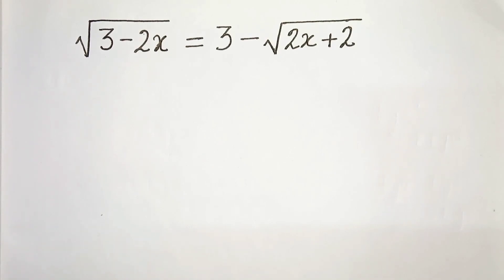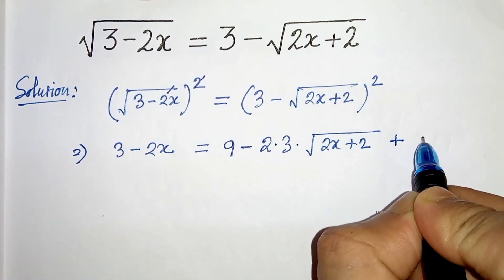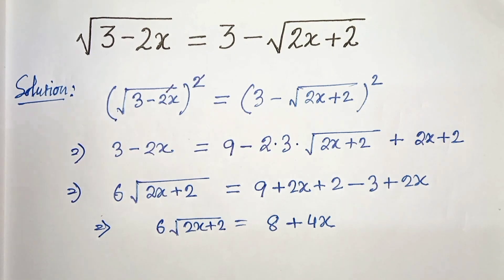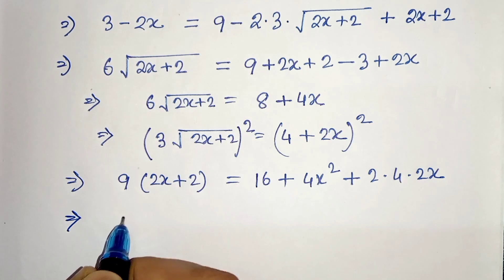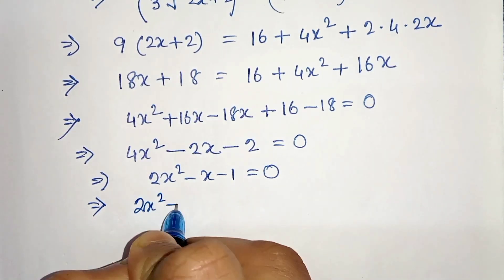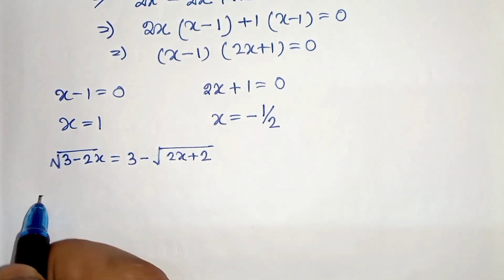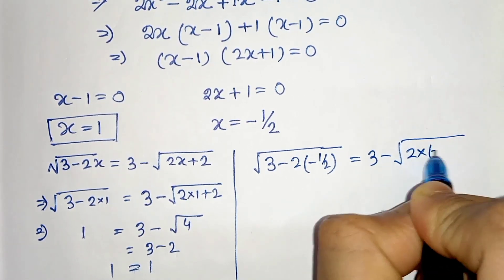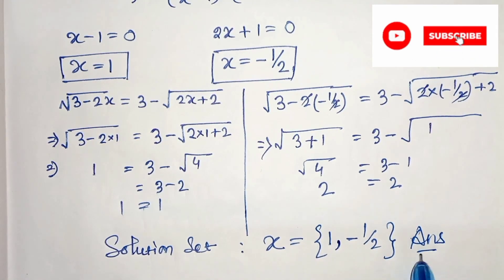A Nice Algebraic Problem || How To Solve?